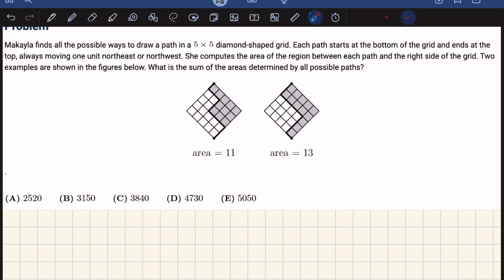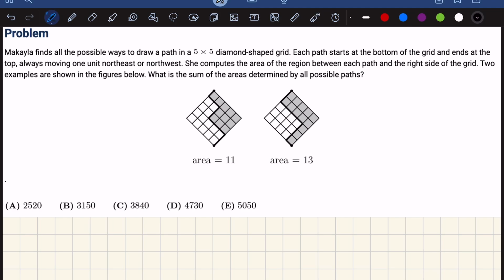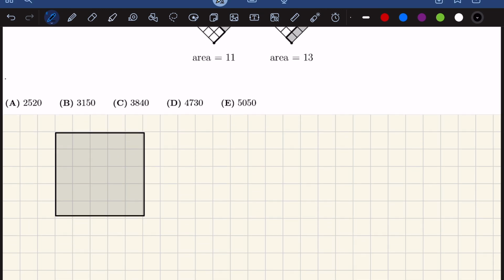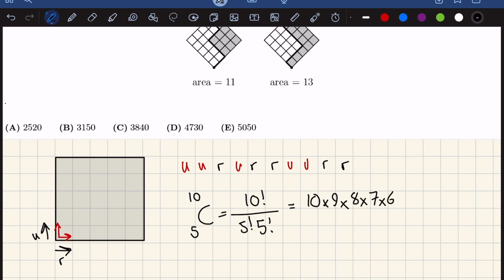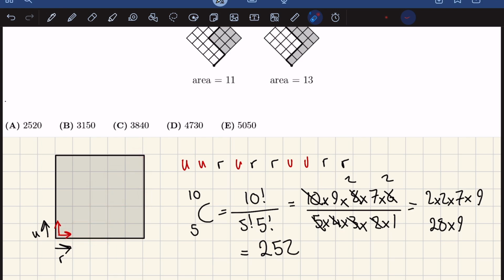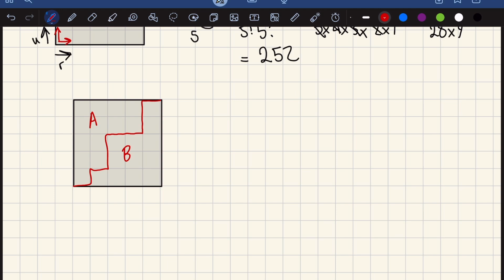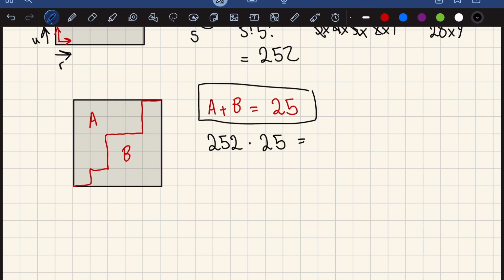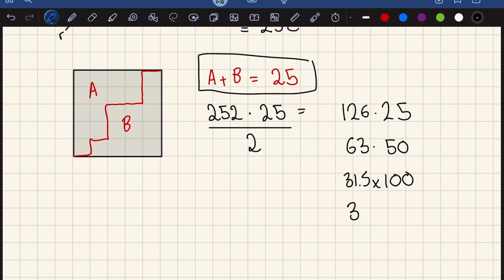Symmetry Trick | Find the sum of all possible square sections AMC Final Question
Here's a great problem I found in the AMC8 2025, Q25 that has a great symmetry trick to it to help you sum.

At the end of the video I give you some extension problems - let me know your solutions to them in the comments below.